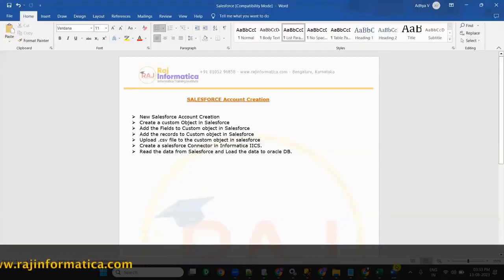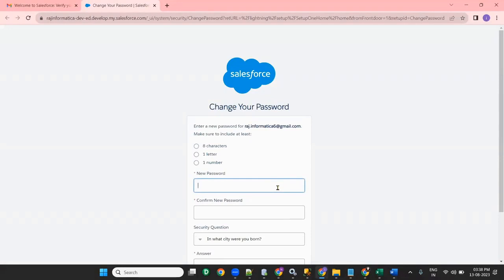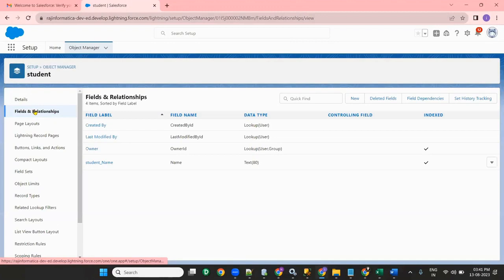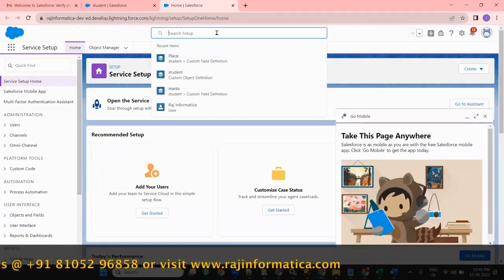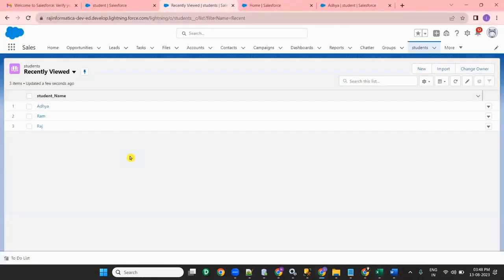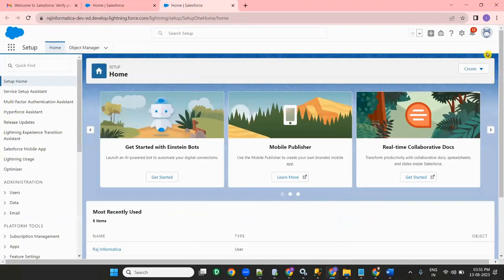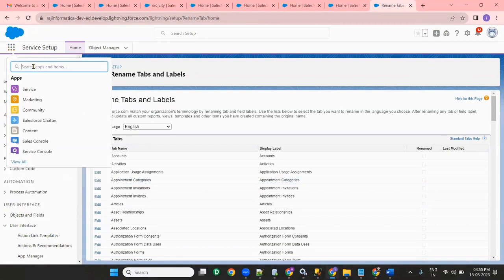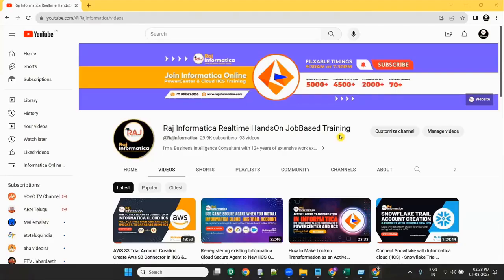How to Create Salesforce account, Custom Object and Add the records , Query object is Salesforce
I have mentioned the below points in this video.
1. New Salesforce Account Creation
2. Create a custom Object in Salesforce3
3. Add the Fields to Custom object in Salesforce
4. Add the records to Custom object in Salesforce
5. Upload CSV file into Salesforce custom object
6. Query the records from custom object from Object Manager.

Create Table in salesforce
Salesforce Tuorial for beginners.